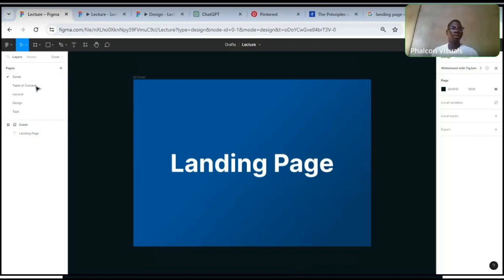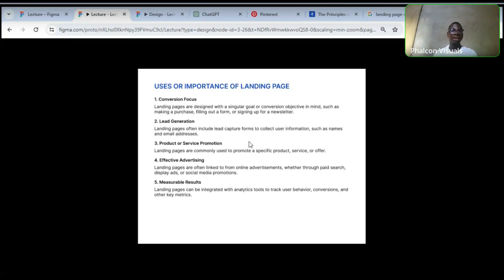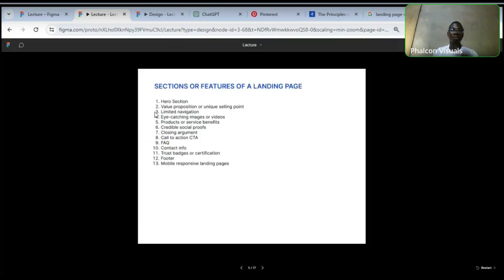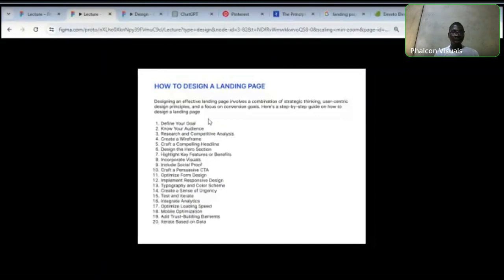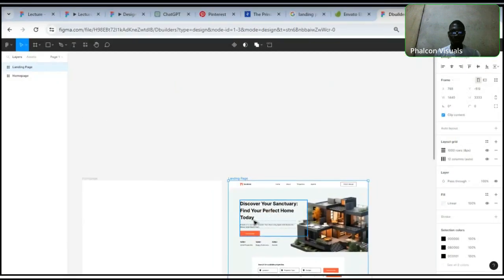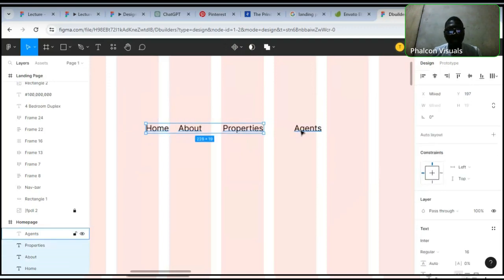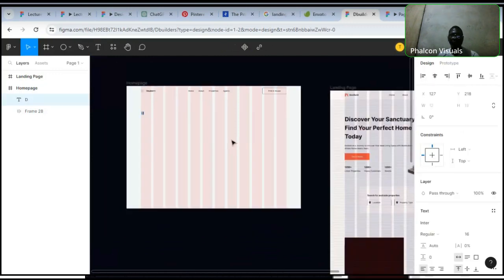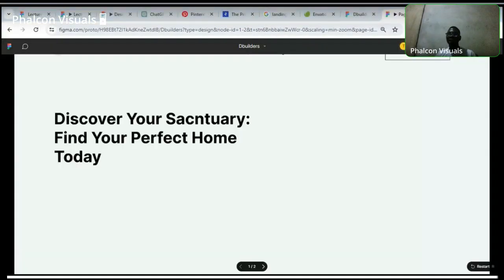CLASS 3 - LANDING PAGE DESIGN